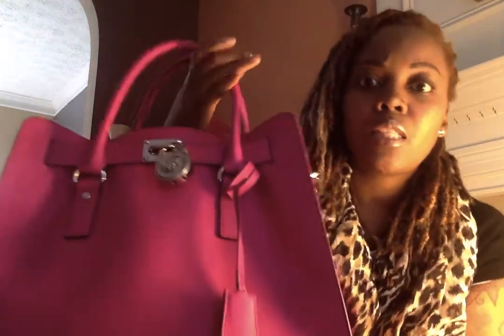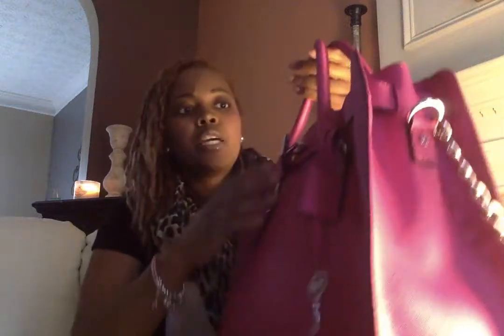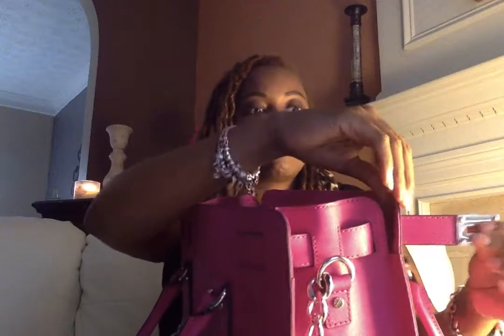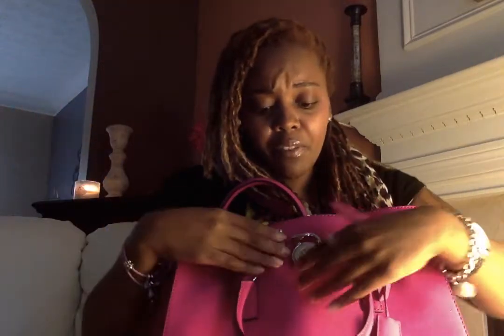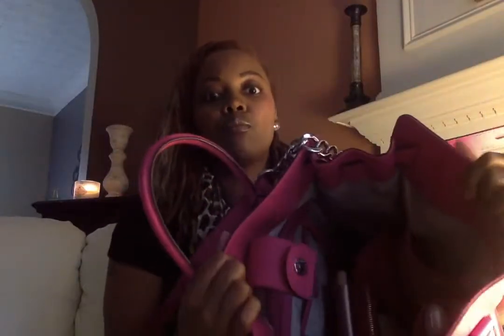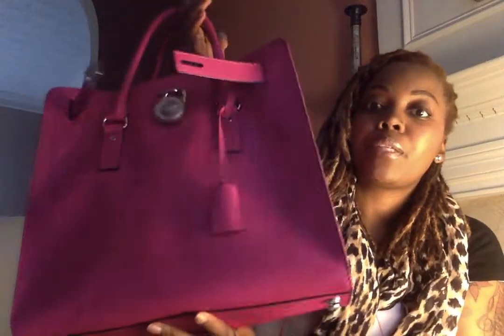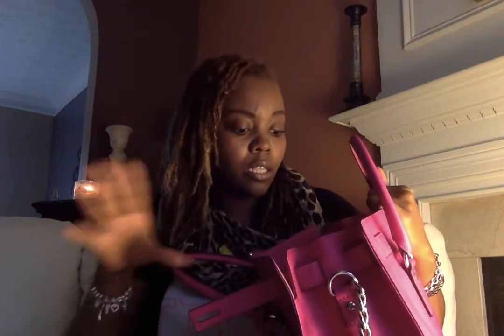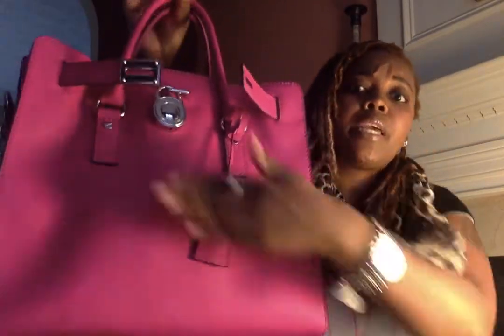Michael Kors Hamilton Tote UPDATE: The Padlock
I did not realize that the padlock on this bag actually helped to keep the tote closed tighter. Silly me!